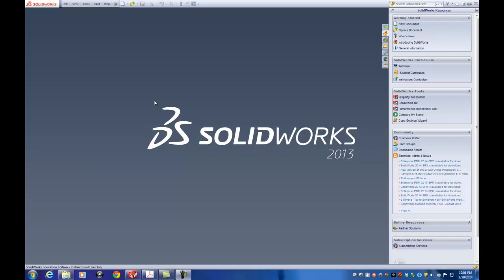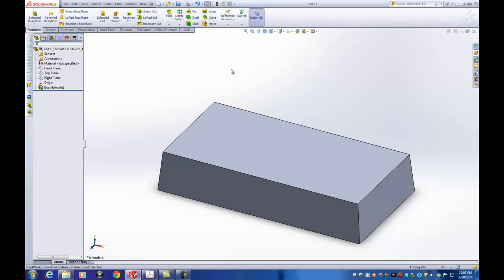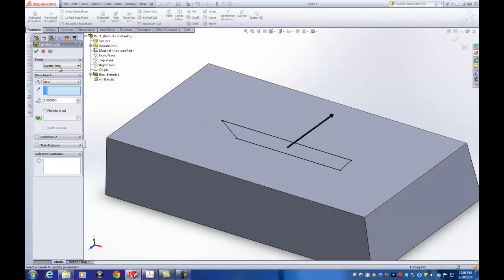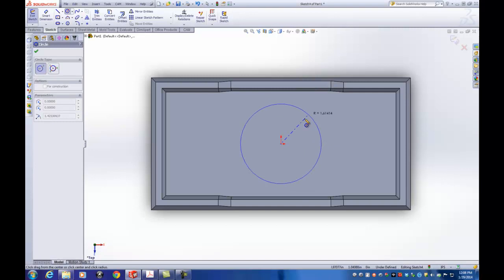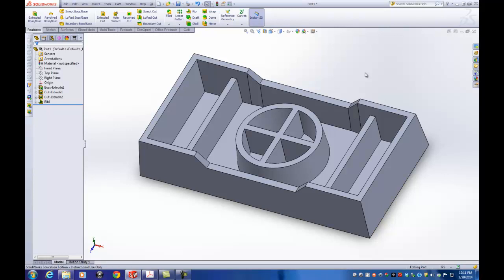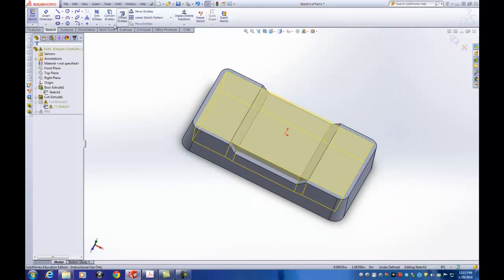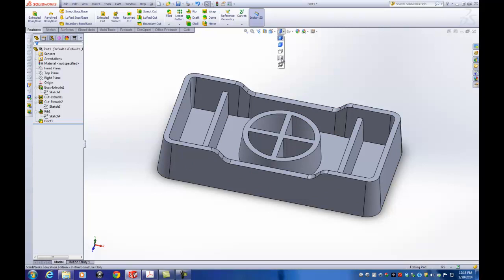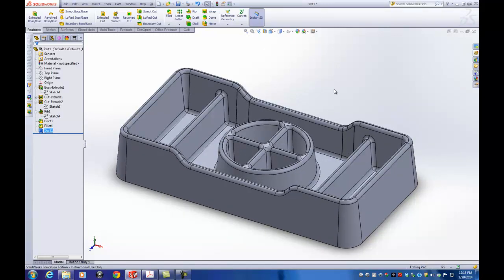Rib and Shell